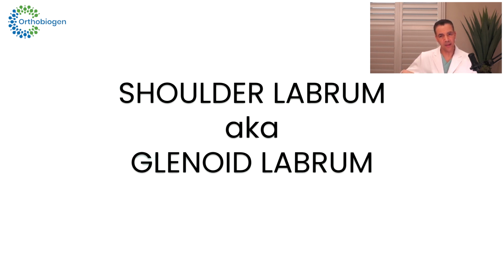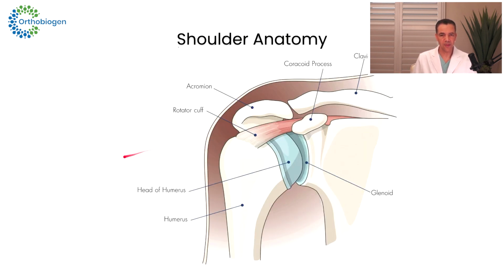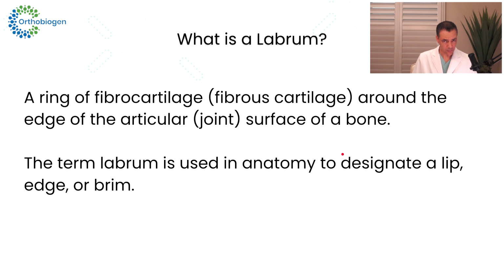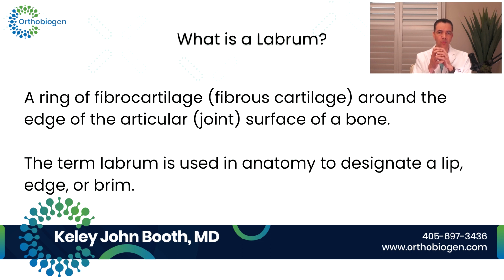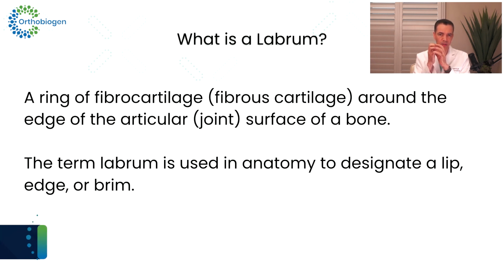What Is A Shoulder Labrum?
In this video, Dr. Keley John Booth reveals the specifics of the shoulder labrum and how it can cause other types of shoulder pain. Learn about the different treatments available to relieve your symptoms without opting for invasive surgery. Get all the information you need from an experienced interventional specialist to get your shoulder feeling better today!